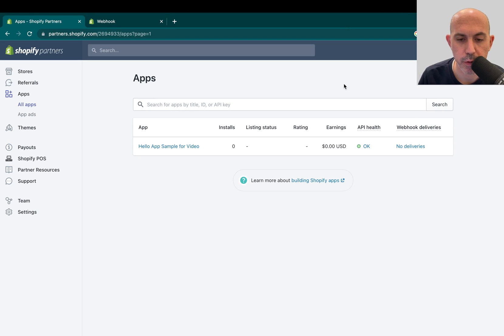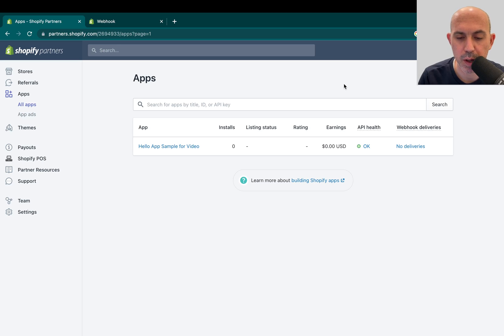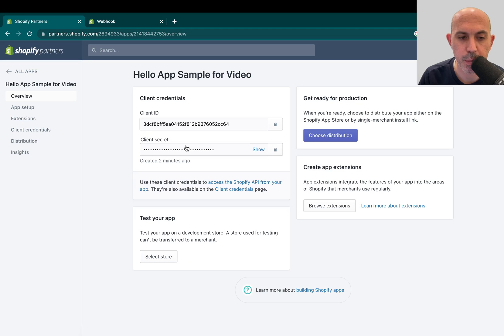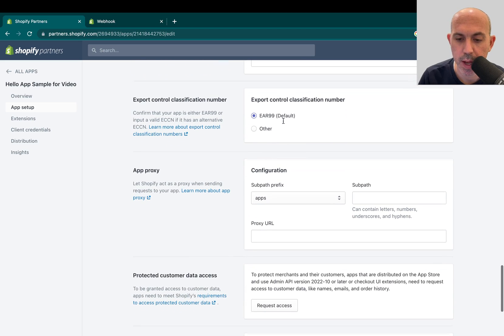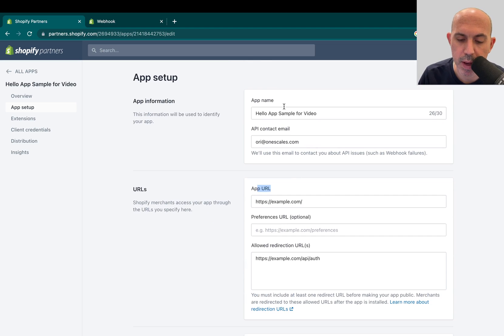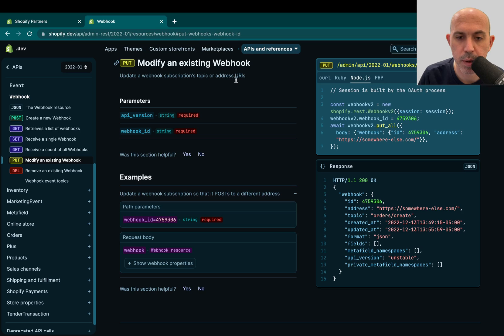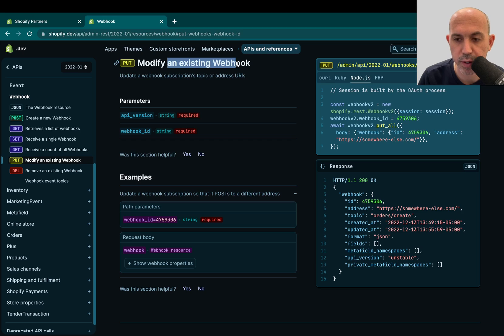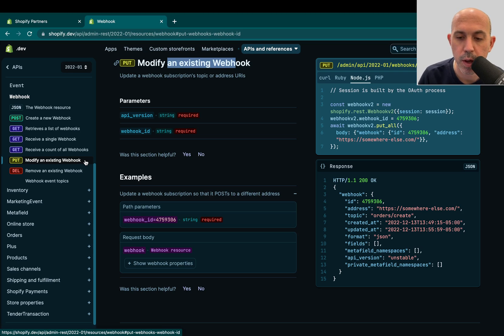Updating Shopify App URL's - Don't Forget Your Webhooks!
If you're changing your shopify app URL's for any reason, This video reminds you to not only change the "app setup" urls but also the webhooks.